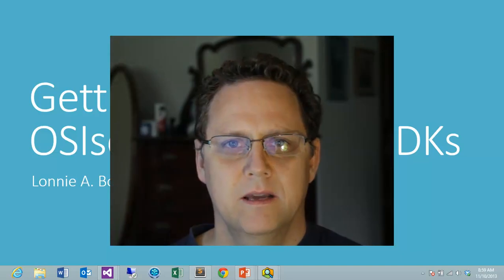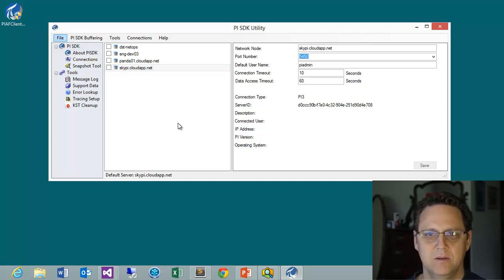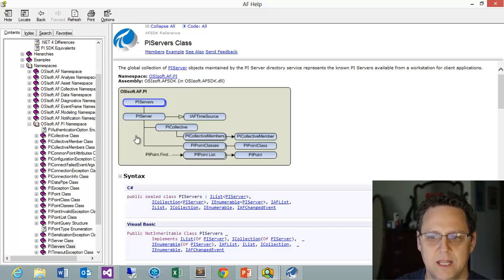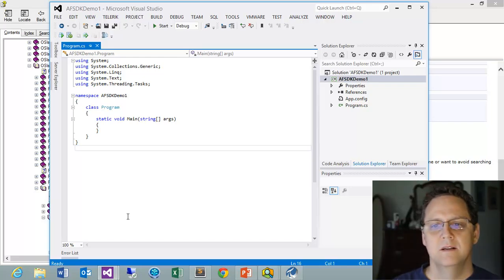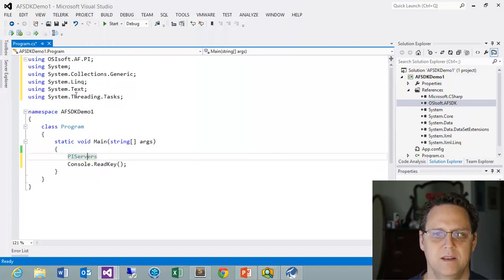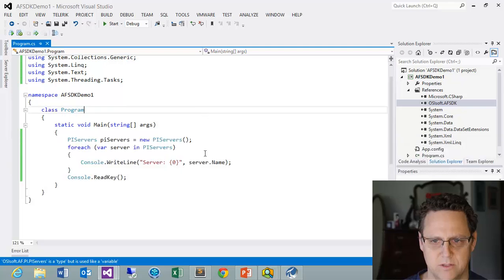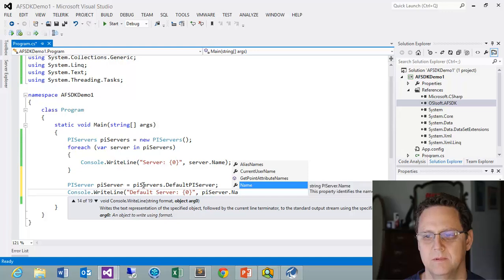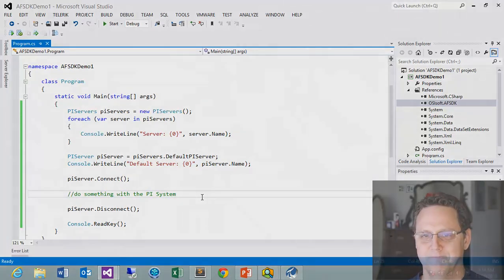OSIsoft PI SDKs Getting Started - Part 2, Connecting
In this video I show you how to connect to a PI Server using the AF SDK.